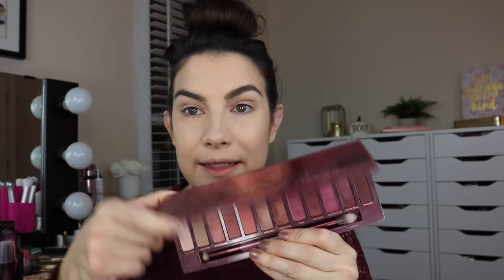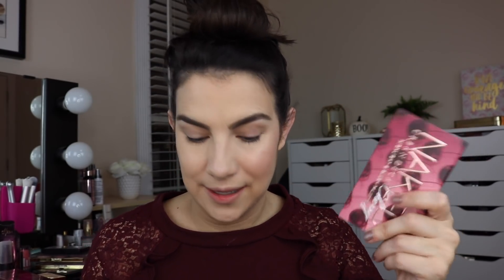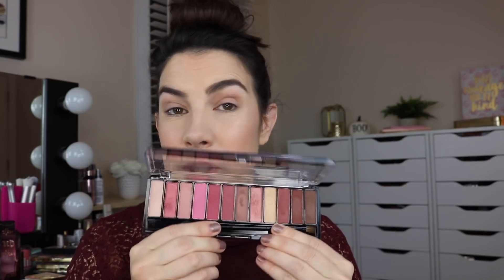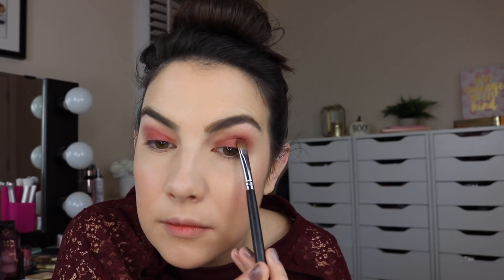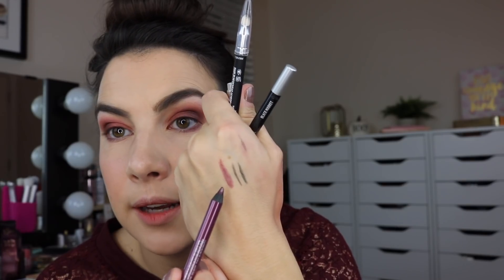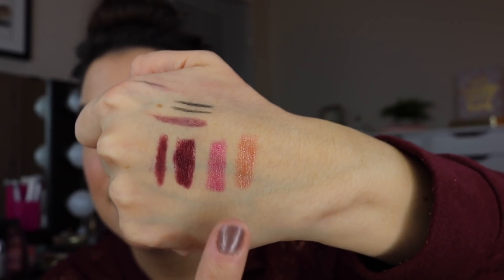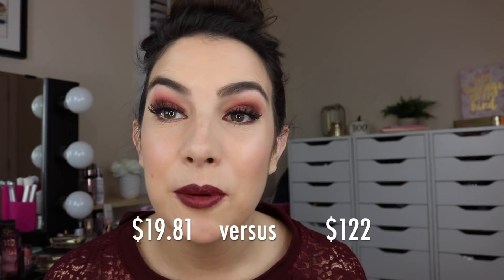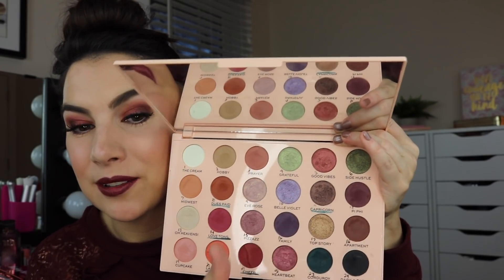DRUGSTORE NAKED CHERRY COLLECTION ALTERNATIVES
Urban Decay's Naked Cherry line is pretty, but not super unique. Sharing alternatives for the eye palette, cheek palette, lipstick & more.

$122.00 Total

$19.81 Total

OTHER PALETTES SHOWN:

Revolution x Emily The Wants (back soon! at last check the stock for Ulta.com is through customs and going through quality control)

I'M ALSO WEARING:
Shirt- Target

This has no impact on the cost to the consumer. I link to products this way whenever possible, and it has no bearing on the products I choose to review or recommend. I would link the products on Ulta/Sephora/whatever brand’s website anyway as a means of connecting you to further info on the products, so now it simply offers the potential for a slight financial benefit to me, which I greatly appreciate as I do not ever do sponsored videos. Feel free to use, or not use, the links provided. Thanks!)

Profound Thought:
"The little reed, bending to the force of the wind, soon stood upright again when the storm had passed over."
-Aesop

Random Thought:
Due to major rain chances on Halloween, trick-or-treating in our area was moved to tonight! So I'll be making myself into a scarecrow to go along with my Dorothy and Lion. Will share pics :)